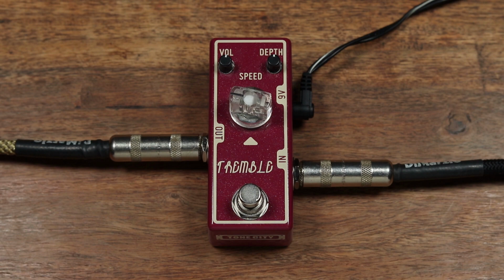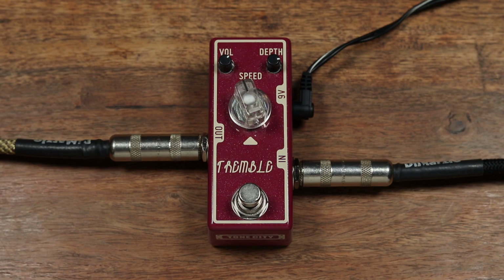Tone City Tremble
Review of the Tone City Tremble tremolo

Amplifier: Marshall G50R CD

Microphones: Shure SM57 (guitar) and Sennheiser E855 (voice)

Audio recorder: Tascam DR-40